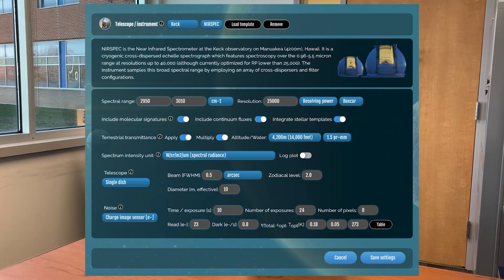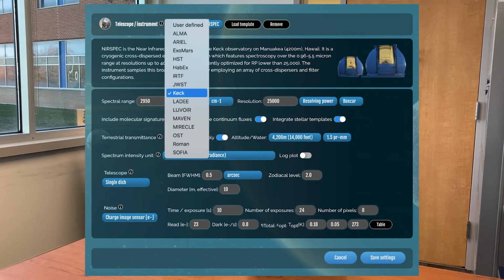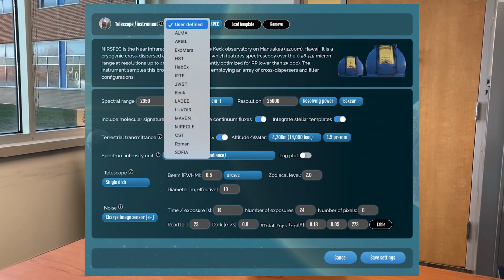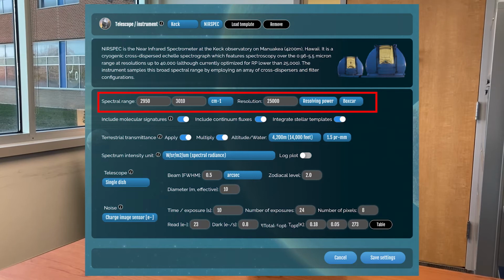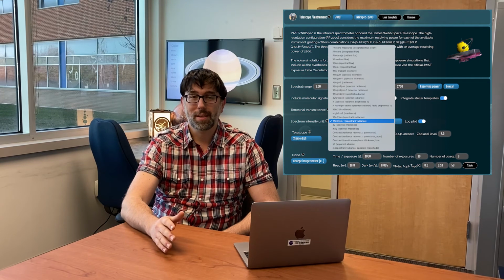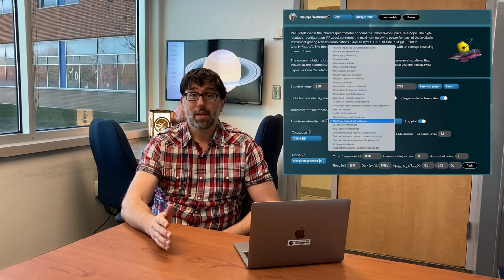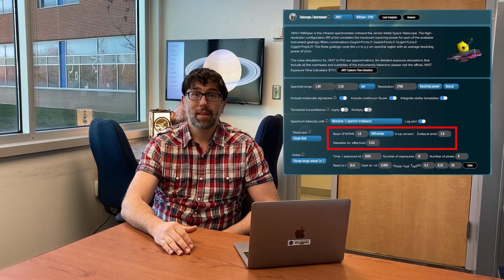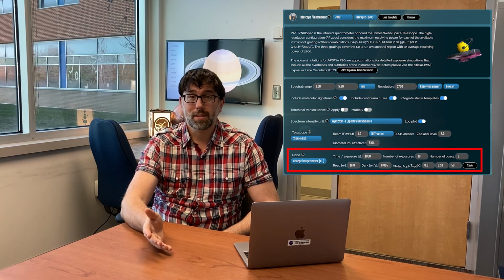PSG - Instruments and Noise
This tutorial video explains how to define the instrument parameters in PSG in order to compute noise and sensitivity of an observation.